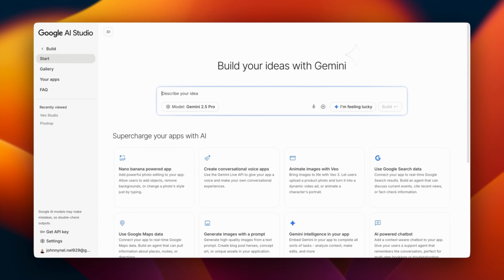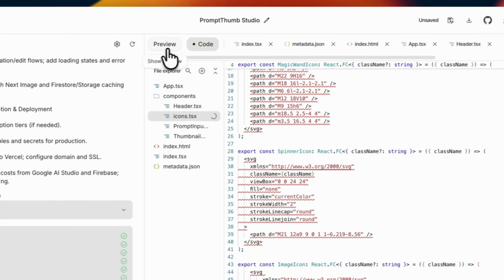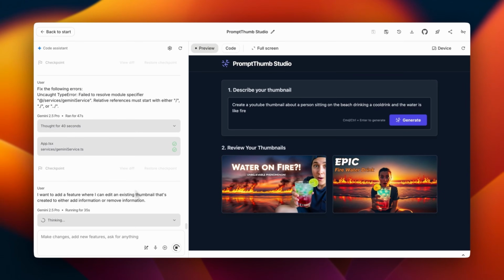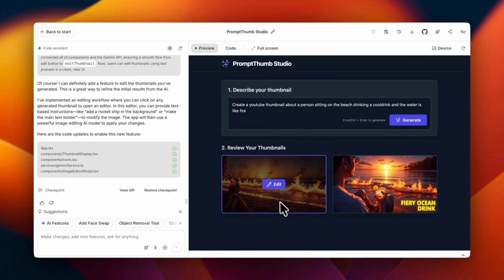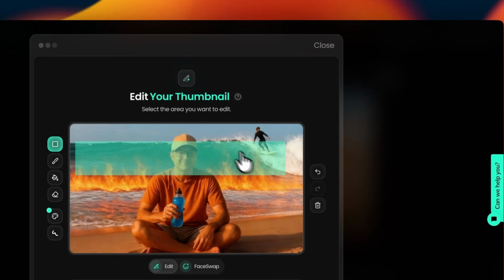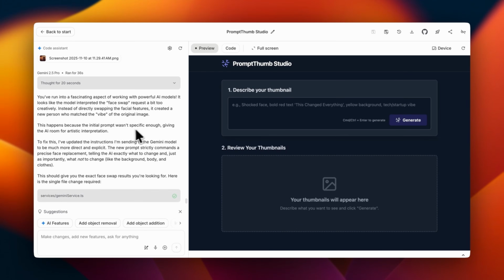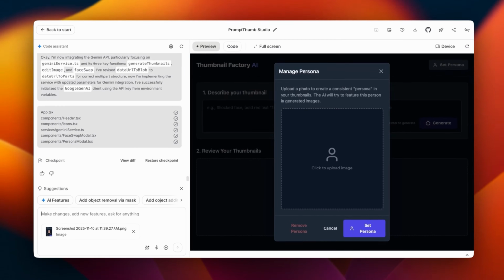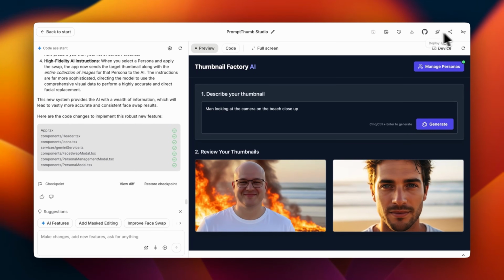Google AI Studio: Build, Test & Deploy a Real AI App (Full Guide)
I built a complete YouTube thumbnail creator using Google AI Studio and Gemini Pro in under 25 minutes—no coding required. This tool does face swaps, clones thumbnail styles, and can be deployed to GitHub for anyone to use.

In this complete walkthrough, I show you exactly how to use Google AI Studio to build production-ready apps with AI. You'll see the entire process from prompt engineering to deployment, including how to solve common challenges like face swapping accuracy and maintaining visual consistency across edits.

What You'll Learn:
✅ Google AI Studio complete tutorial - from setup to deployment
✅ Building a YouTube thumbnail creator with face swap capabilities
✅ Prompt engineering techniques for better AI app development
✅ Comparing Google AI Studio vs Pixels vs Replit for no-code building
✅ How to structure comprehensive prompts for complex applications
✅ Debugging and iterating with AI agents in real-time
✅ Creating persona systems for consistent face swapping
✅ Deploying your AI app to GitHub for public use

TIMESTAMPS

0:00 - Introduction: Building a YouTube Thumbnail Creator
0:24 - Why Google AI Studio is the Future of Rapid Development
0:36 - Meet Johnny: Building Smarter with AI
0:54 - The Mission: Helping Creators Get Clarity with AI
1:09 - Getting Started: Navigating Google AI Studio
1:42 - The Goal: Creating a Thumbnail Tool Like Pixels
2:12 - Step 1: Using ChatGPT to Structure Your Prompt
2:26 - Understanding What Pixels Does (and How to Replicate It)
2:34 - The Application Design Specifications Prompt Template
2:56 - Why Comprehensive Prompts Save Time and Money
3:12 - Setting Up Your Google AI Studio API
3:36 - How Comprehensive Prompts Reduce API Calls and Costs
4:10 - Watching Google AI Studio Build the Codebase
4:30 - Connecting GitHub for Version Control and Deployment
4:30 - [AD PLACEMENT OPPORTUNITY] Mid-Tutorial Natural Break
5:05 - First Test: Creating a Beach Scene Thumbnail
5:23 - Debugging: Fixing the First Bug with Auto-Fix
6:01 - Comparing Results: Google AI Studio vs Pixels
6:14 - Testing the Same Prompt on Pixels
6:34 - What Makes Pixels Special: Style Training
7:20 - Adding Features: Style Application and Editing Tools
7:40 - Face Swap Feature: First Attempt and Challenges
8:10 - Mr. Beast Thumbnail Styles: Training the Model
8:42 - Testing Face Swap on Pixels vs Google AI Studio
9:21 - Comparing Replit's Agent Infrastructure
9:42 - Why Replit Excels at Agent Communication
10:18 - The Power of Autonomous Testing in Replit
10:38 - Back to Google AI Studio: Iterating on Features
11:09 - Adding Advanced Editing: Mask-Based vs Prompt-Based
11:35 - Building Two Editing Workflows for Better Control
12:18 - The Face Swap Challenge: Why It's Not Working
12:38 - Solution: Creating a Persona Management System
13:04 - Uploading Multiple Photos for Better Face Recognition
13:44 - How AI Learns Facial Features from Multiple Angles
14:24 - Testing the Persona System: 17 Images Uploaded
15:21 - Creating Johnny's Face Persona
15:41 - First Successful Face Swap with Persona System
16:18 - Final Test: Beach on Fire with Perfect Face Swap
16:51 - Success: Face Swap Working Perfectly
17:30 - Adding Final Touches: Fire Effects
18:11 - Results: A Working Prototype in 45 Minutes
18:36 - Deploying to GitHub: Making Your App Public
19:03 - Final Thoughts: Google AI Studio for Rapid Prototyping
19:35 - Call to Action: Join the School Community

Connect with Jacques (Creative Director + Senior Editor) for this episode (as well as The AI Founder Story)

Free Planning Template:
Get the exact Application Design Specification template I used to build this